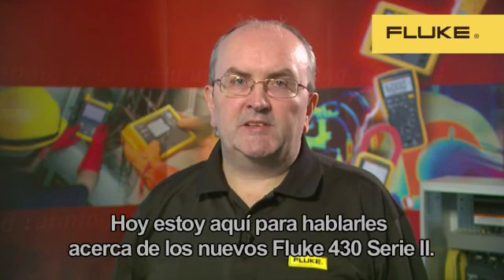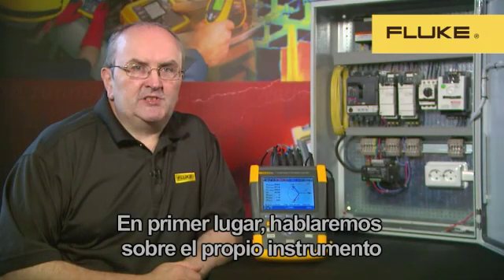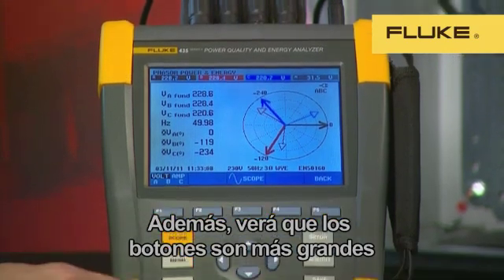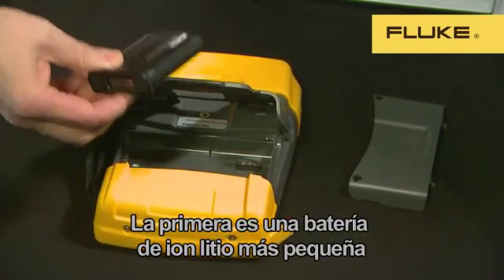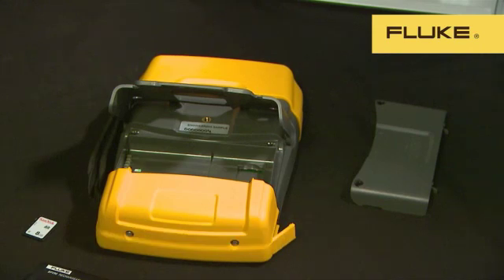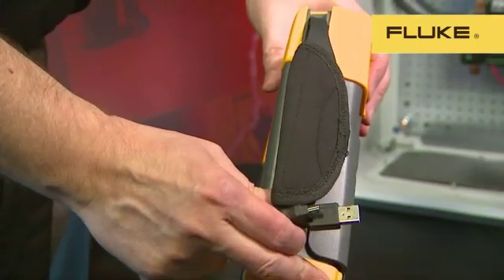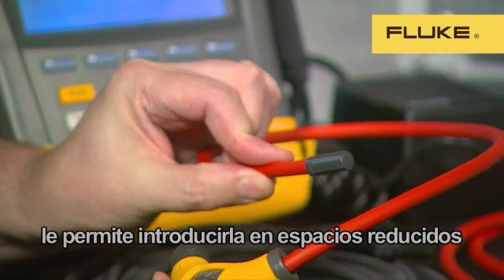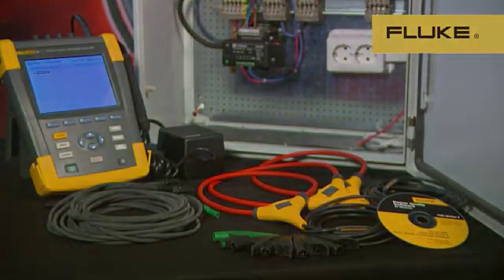Analizadores de la energía y de la calidad eléctrica de 430 Serie II Fluke.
Considere al Analizador de la energía y calidad eléctrica Fluke 435 Serie II como su póliza de seguros. No importa que pase en su instalación, con el 435 II, usted siempre estará preparado para solucionar cualquier problema. Está equipado con avanzadas funciones de calidad de la energía y capacidades de monetización de la energía: no existe problema eléctrico que este modelo no pueda solucionar.